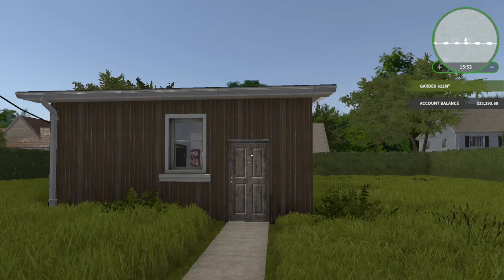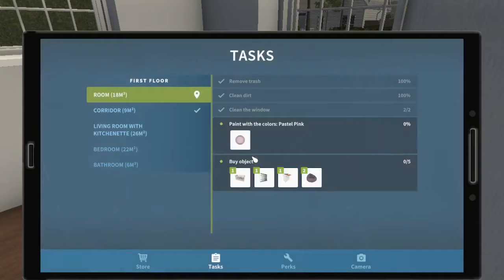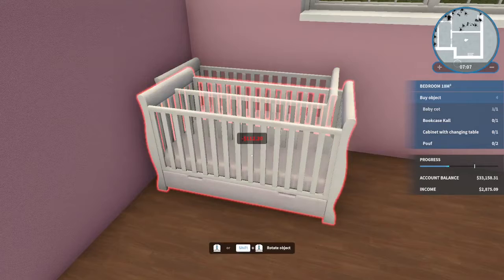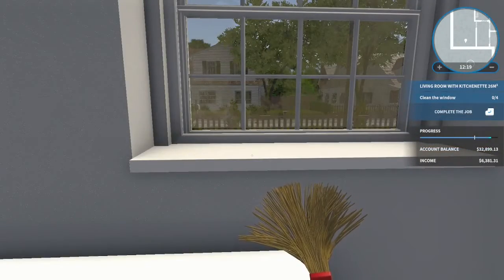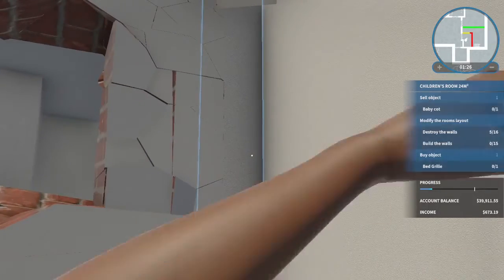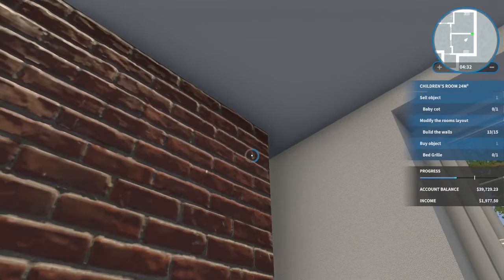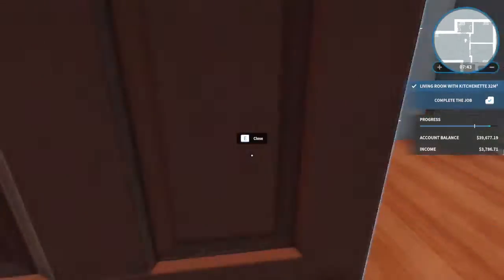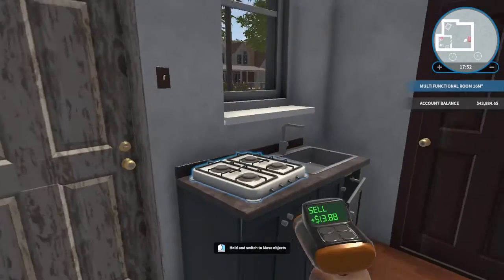HOW TO - House Flipper - Busting Down Walls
On today's episode of House Flipper, we are breaking walls and wrecking havoc! Grab your hard hat and buckle in!

Hello everyone! I hope you enjoyed this video. All opinions are my own.